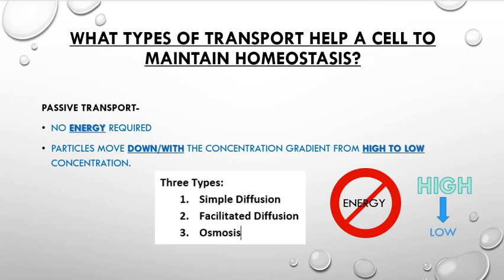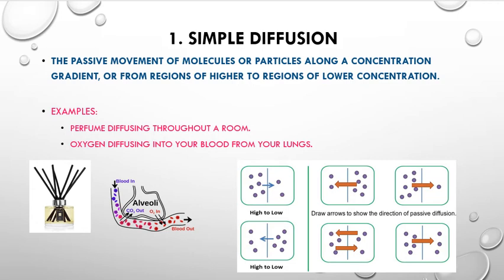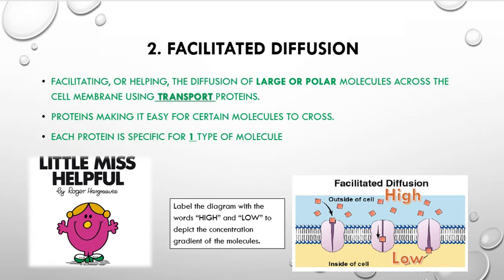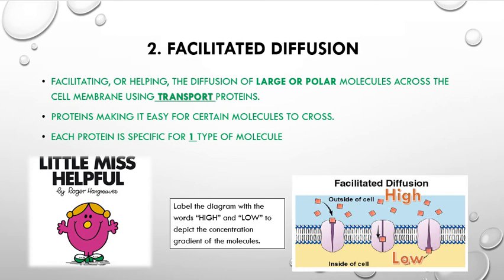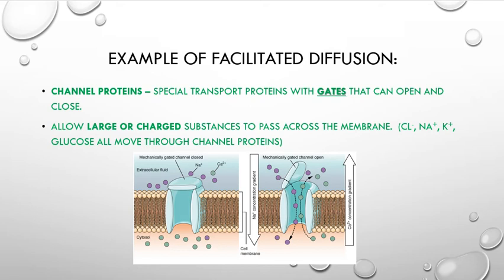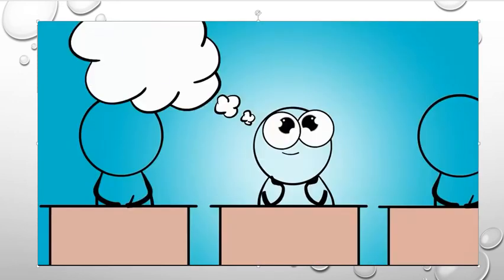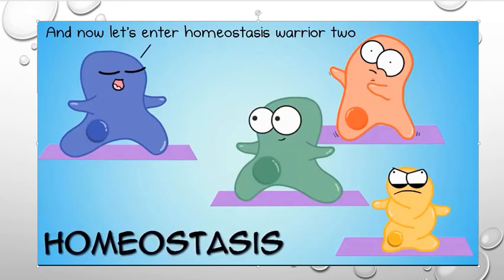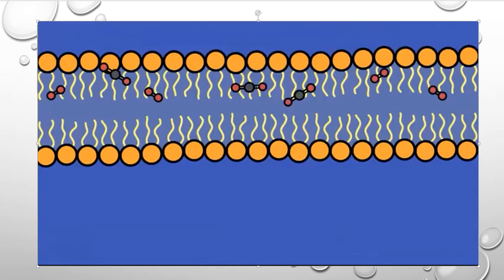Fill-in Notes: Passive Transport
Follow p. 12-13 of Unit 3.2/3.3 Workbook